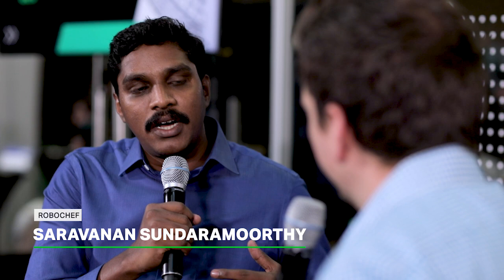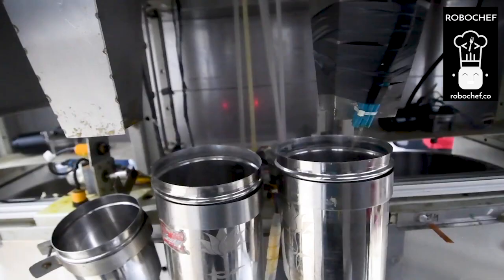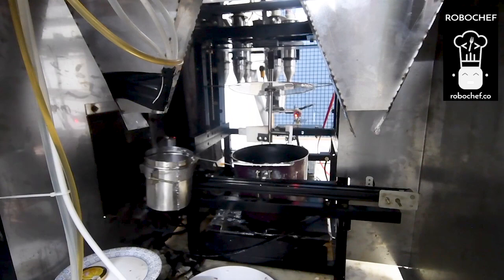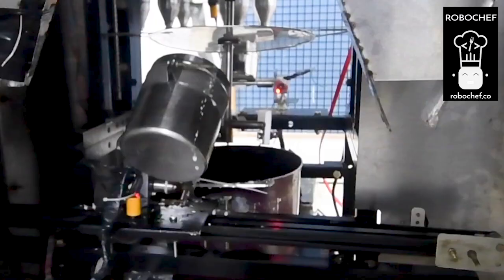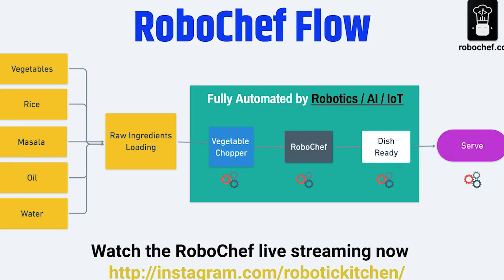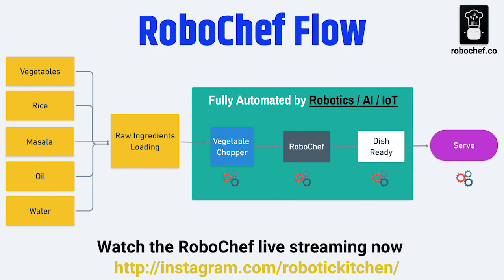RoboChef | Disrupt Berlin 2019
RoboChef is a fully automated kitchen that goes through the full cooking process from start to finish.